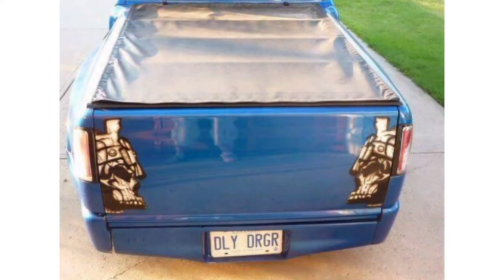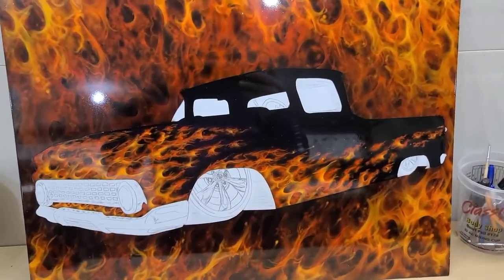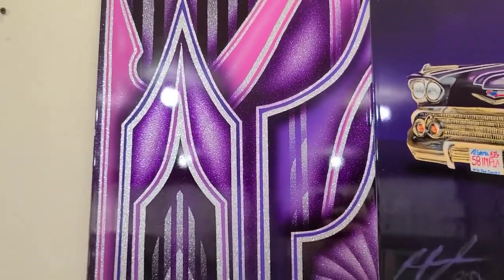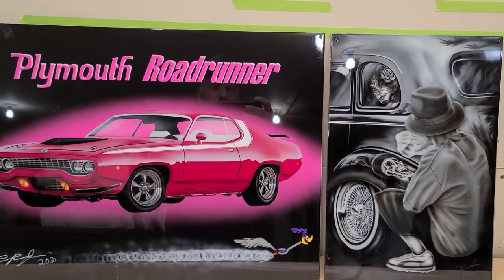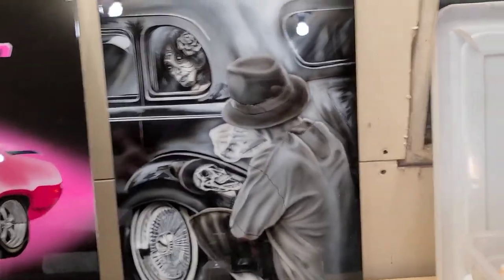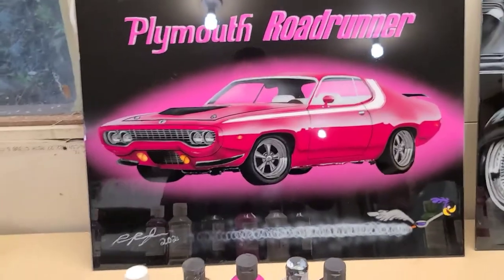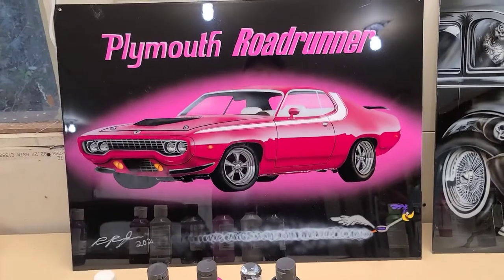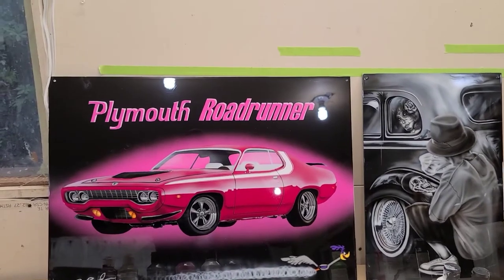Airbrush/Kustom Paint Giveaway!!! are you ready to get something Kustom painted???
Airbrush and Kustom paint Give away.

Hey guys welcome to the Channel thanks for checking out my airbrush work and Kustom paint.  I've been airbrushing for over the past 10 years.   I would like to be able to do more Kustom paint work  so I came up with this idea of an airbrush/Kustom paint Giveaway.

 2) Comment on the video. comment what you would like to get Kustom painted or airbrushed, and the ideas you have for it.

3) like the video

4) Share the video with friends who are classic car fans and who may also be interested in getting some Kustom artwork created as well.

IMPORTANT:  As mentioned in the video the most valuable part of a Kustom paint job is the Artists time and talent needed to create beautiful works of art. Most artists, are talented in what they do because it's taken many years of patients and practice to perfect their artistic craft.   The time that it takes me to create Kustom works of Art I'll be Giving away.  At this time I be giving away the time it takes to create Airbrush/Kustom Paint work for free. Also time is the most valuable thing a person can give once it's spent you can never get that time back.

At this time I would only be asking for the paint materials and shipping and handling to be covered by anyone who may be interested in this promotion.  If a 18 x 24 canvas is selected, that would Also be added to the cost. Once I have built my YouTube channel to the point where I'm getting paid sponsors  no one will have to cover any costs at that point and time, as I'll be in the position to have that covered as well. By the way if any paint sponsors or sponsors of any kind are reading this and like the idea I'm proposing please leave your comments in the comment section and let's paint the world.

I'll post the Video and monitor the comments section to see how much interest there is in the giveaway.  I'll try and respond to all the comments posted in the comments section.   once I have a good idea on the amount of people interested I can move forward and select some winners.

Thanks for watching, please leave some comments in the comment section tell me what you think, if you have something you would like to get custom painted what your ideas are for it. like the video share it with friends and Subscribe for more updates.

don't forget to leave your comments down below guys if anyone takes the time out to leave a comment I always make sure that I will reply to it thanks for watching

subscribe to the channel for other updates on my 1971 Chevrolet Chevelle 1967 Impala convertible SS 1964 Chevrolet Impala and other vehicles I own as I take them from fields bring them into the shop tear them down and put them back on the road

subscribe to the channel for additional future videos of a 1972 Plymouth Roadrunner 1973 Dodge Challenger 1972 Ford Mustang 1971 Hemi cuda 1967 Dodge Coronet RT 1979 Pontiac Trans Am 1972 Chevrolet c10 1958 Chevrolet Biscayne 1963 Chevrolet c10 1971 Dodge charger 1970 Pontiac GTO and a fast collection of classic muscle cars my buddy owns that we plan on restoring.